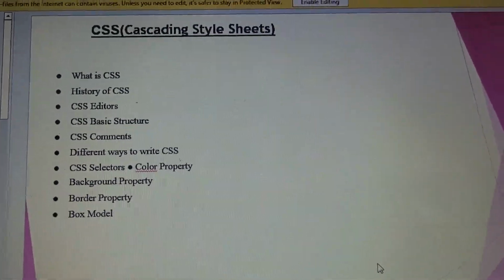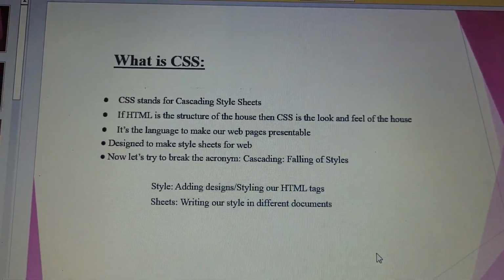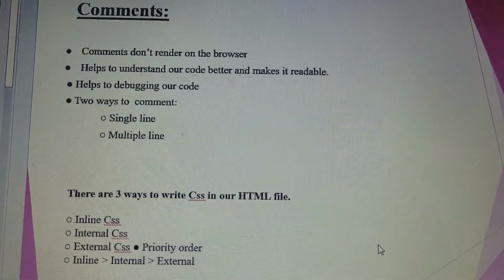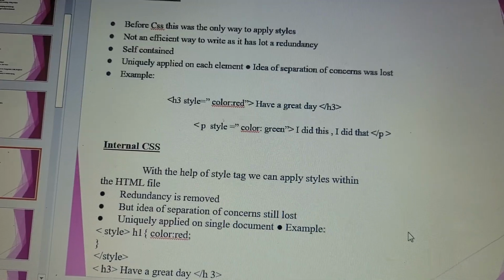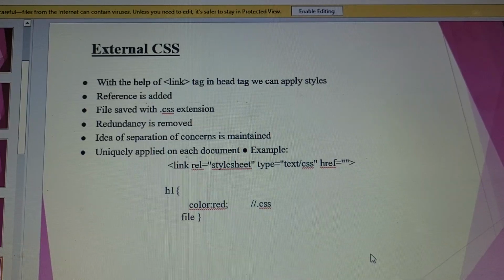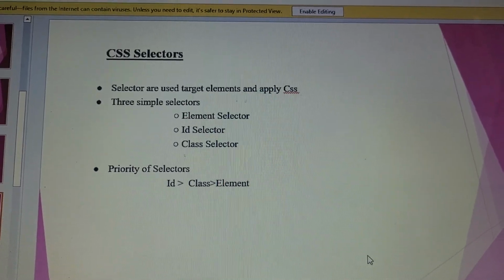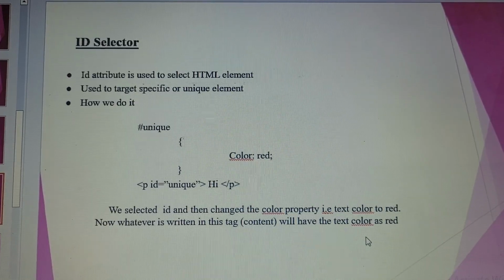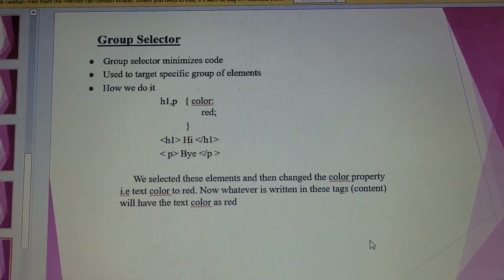Cascading Style Sheet-Mr. Patil Badri